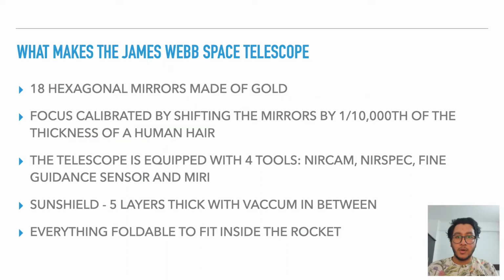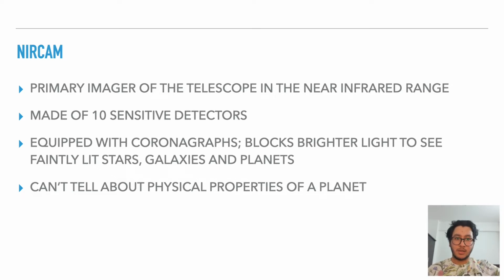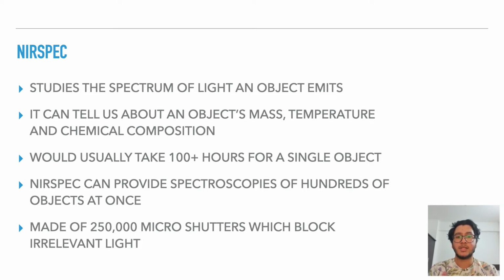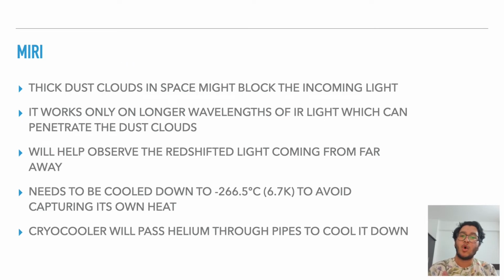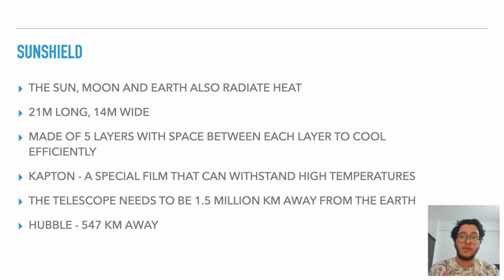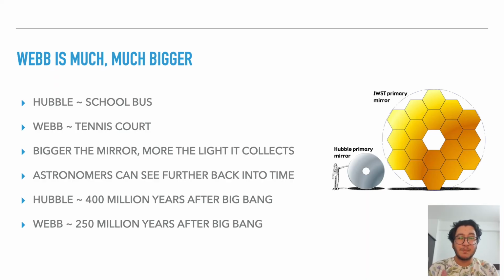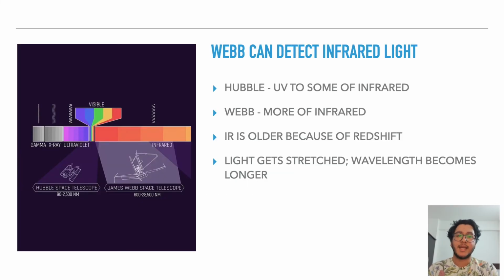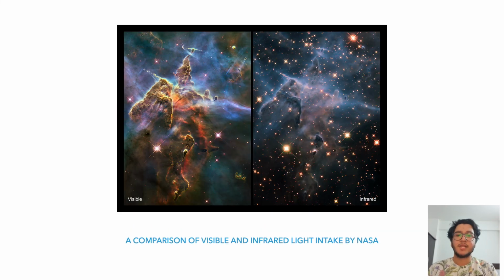Seminar On James Webb Space Telescope | E19CSE422 | Tanishq Kohli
Here's my seminar on James Webb Space Telescope.

Tanishq Kohli
E19CSE422
Bennett University